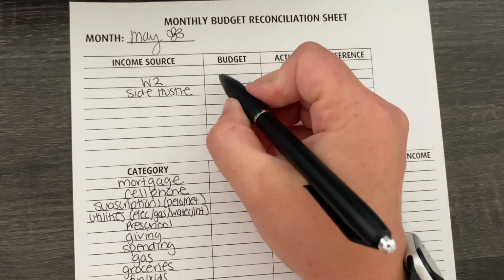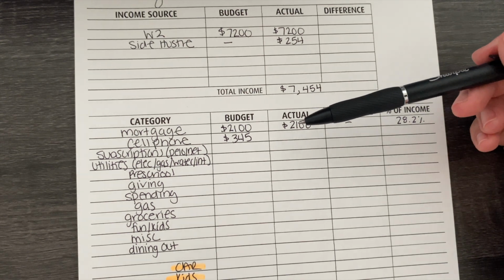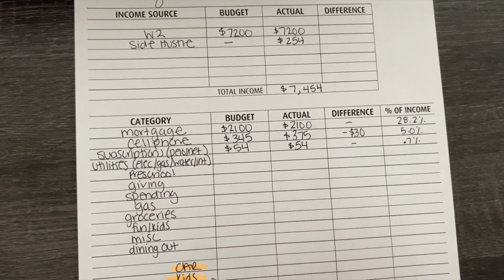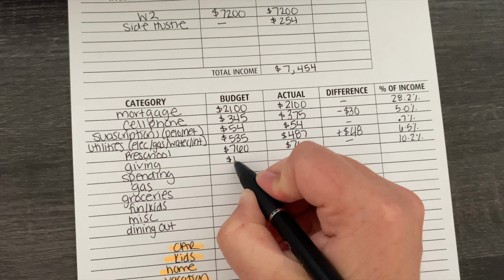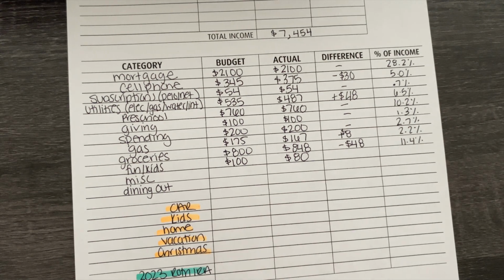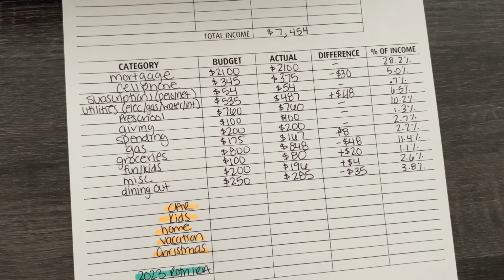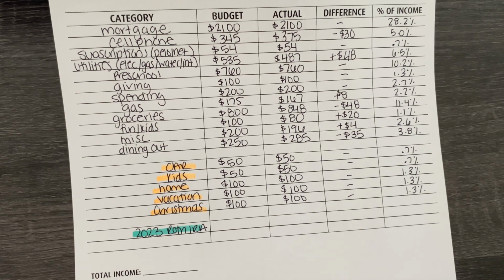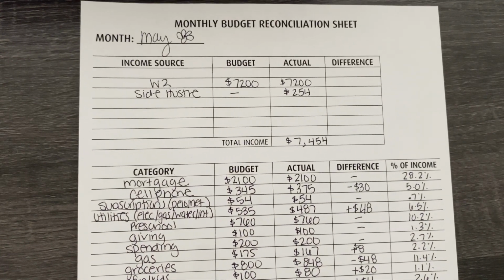Closing Out My MAY 2023 Budget, What we spent in May as a family of 5, real number budget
Today, I am closing out my May budget and showing the entire process! We follow a zero-based budget, and it's an important step to track your spending and reflect on the previous month in order to make sure you are creating a sustainable and realistic budget. If you aren't sure what you're actually spending every month, it's very hard to create a good budget. Today, we are going over my real numbers so you can see my exact steps on how I reflect on a month of spending using my budget reconciliation spreadsheet.

//MY FAVORITE PERSONAL FINANCE READS:
Simple Path to Wealth
Total Money Makeover
The Psychology of Money
I Will Teach You to Be Rich

/FAVORITE APPS + DISCOUNTS:
○ M1 FINANCE: Get $10 when you sign up using my link!

//TOOLS & SERVICES I USE:
○ Overhead Tripod

PLEASE NOTE: I am not a finance professional and just want to share my journey openly and honestly. This is only my experience and not intended to give financial or legal advice.